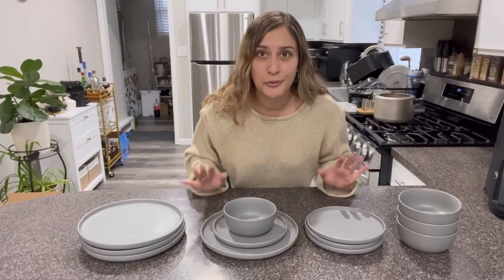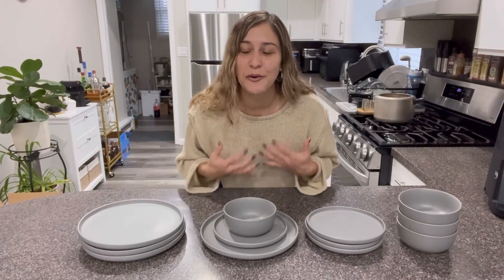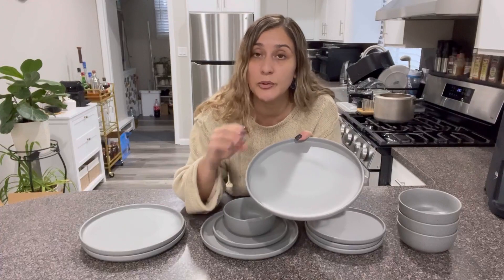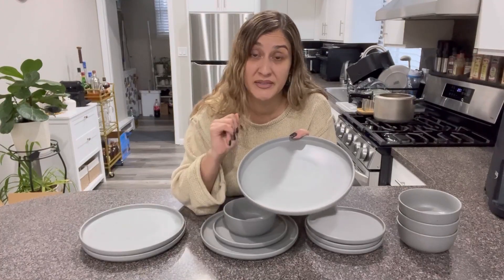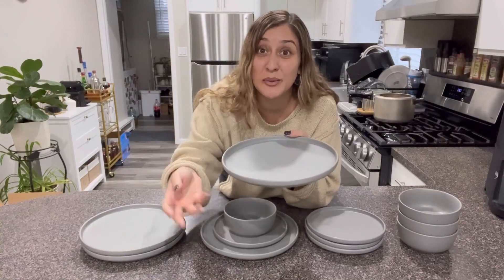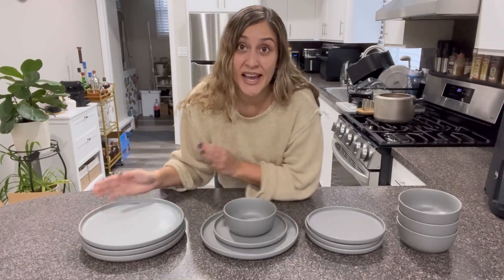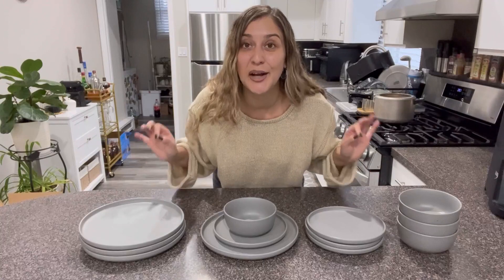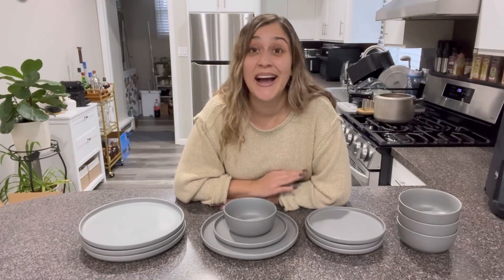Famiware 12 Piece Plates and Bowls Set, Dawn Speckled Dinnerware Sets